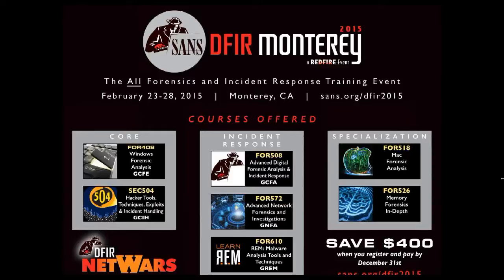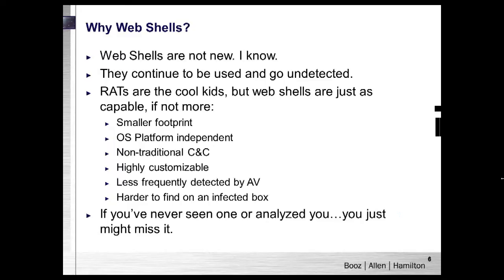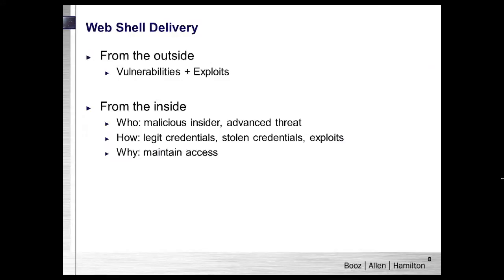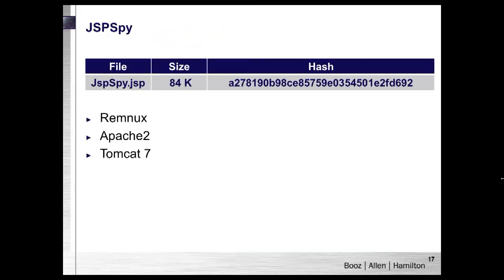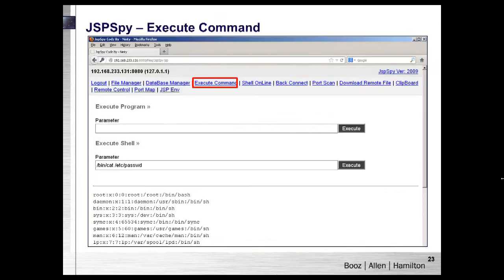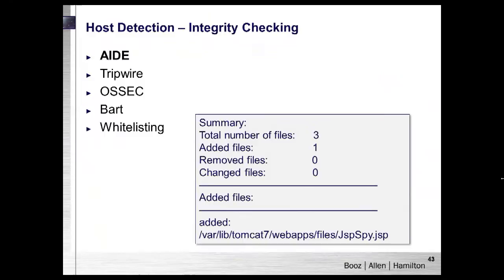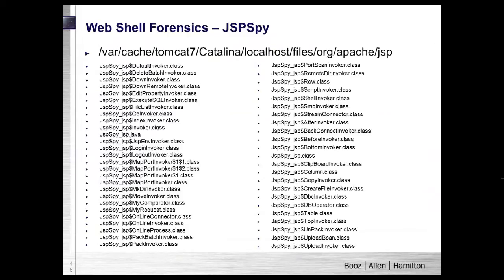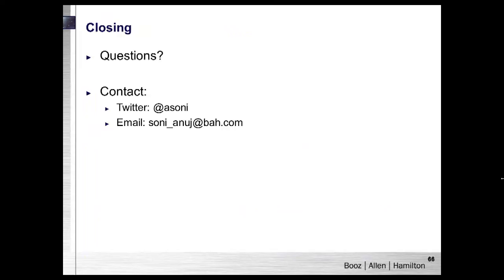SANS DFIR Webcast - Closing the Door on Web Shells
While many attackers install malware on end-user workstations to accomplish their goals, external-facing servers continue to be prime targets of attack. In many of these cases, web shell backdoors are utilized by the adversary to download/upload files, execute arbitrary commands, and access back-end databases and other resources. Web shells are often heavily customized and obfuscated to evade detection. They may be only several lines of code, and they can be deployed on a variety of platforms. Every incident responder should be familiar with this dangerous category of malware so it is not overlooked during an investigation. This talk will discuss how web shells work, dive deep into several specimens, discuss approaches to detect related activity, and touch on some best practices to reduce the likelihood of seeing them on your systems.

Anuj Soni

Anuj Soni is a senior incident responder at a DC-based consulting firm. Anuj manages and executes specialized incident response techniques to detect, respond to, and mitigate sophisticated threat actors across commercial and government networks. He uses his skills in conducting host-based forensics, malicious code analysis, and advanced threat risk assessments to help clients improve their security posture. He has over 8 years of experience in incident response, forensics, malware analysis, penetration testing, and steganalysis. Anuj received his Bachelors and Masters from Carnegie Mellon University and holds the following certifications: GIAC Reverse Engineering Malware (GREM), EnCase Certified Examiner (EnCE), and Certified Information Systems Security Professional (CISSP).